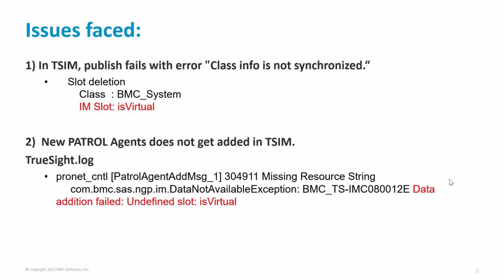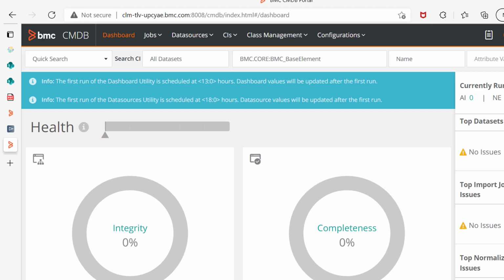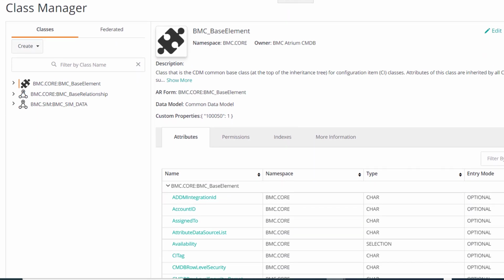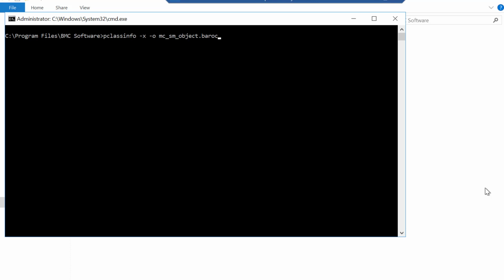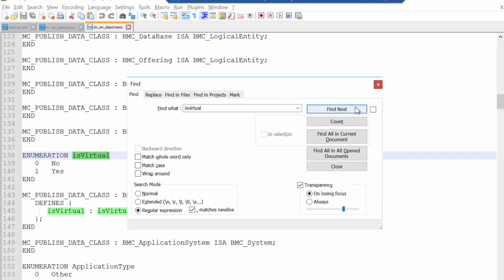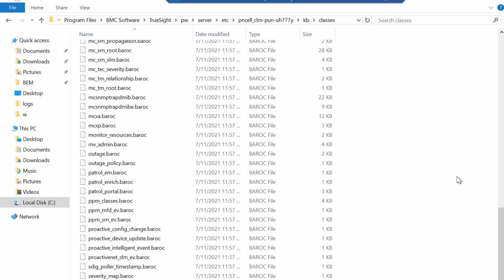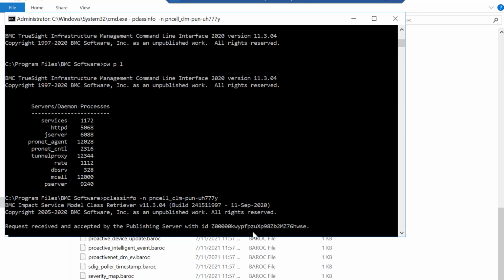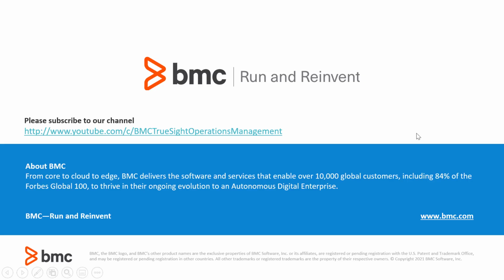BMC TSOM: How to Fix Issues Caused By IsVirtual Slot Not Defined In TSIM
This video demos how to fix the issues that are caused by IsVirtual slot not being SIM Enabled. Based on CMDB and the classes  are not synchronized between CMDB & TrueSight Infrastructure Management Server (TSIM). This errors is seen when TSIM is integrated with later versions of CMDB.